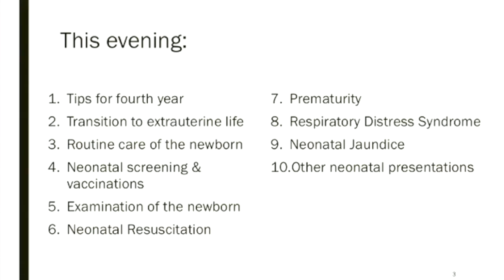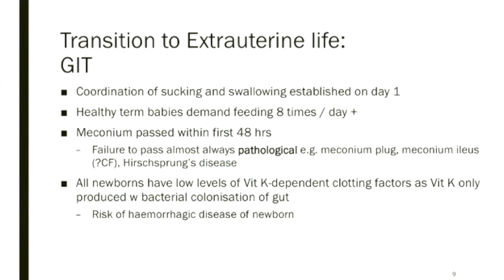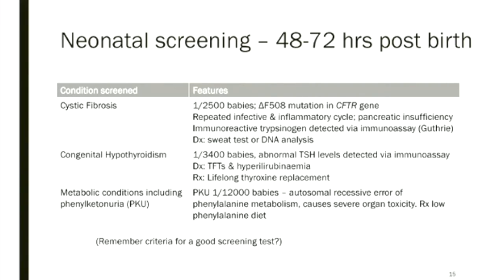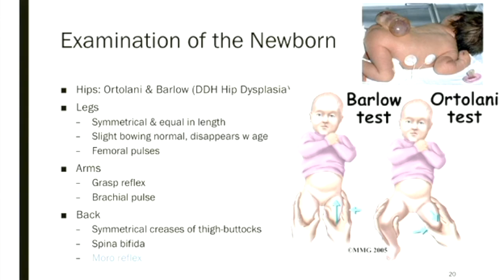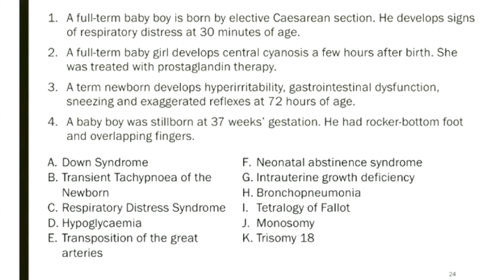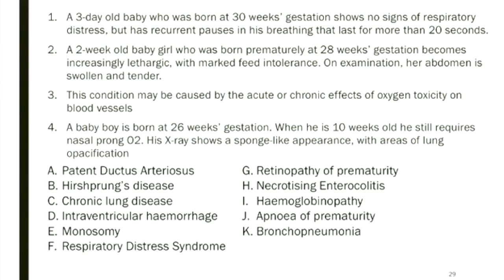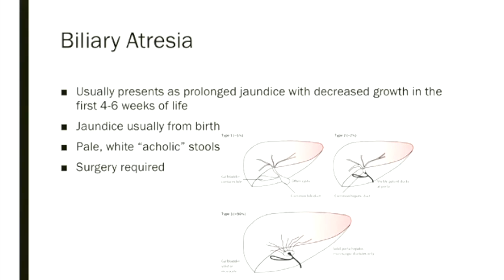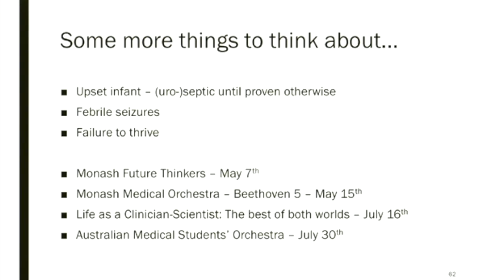Y4C 2016 Revision Lecture #1 - Neonatology by Edward Cliff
In our first revision lecture of the year, Edward Cliff takes us through the world of neonatology.